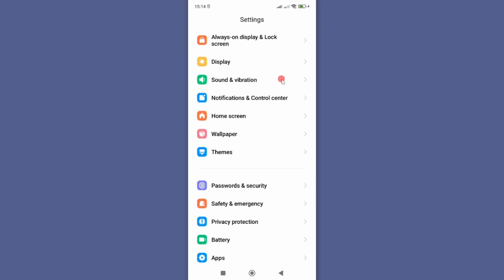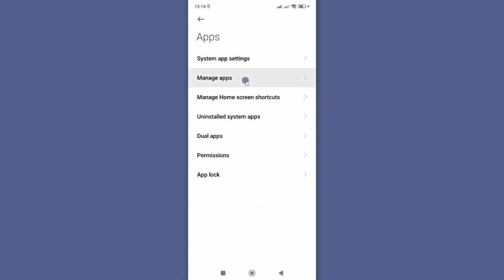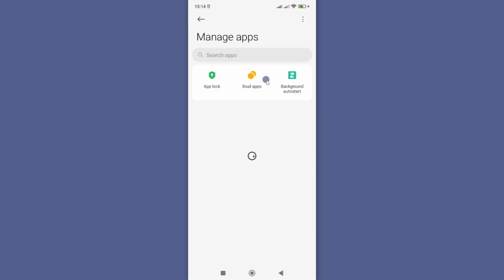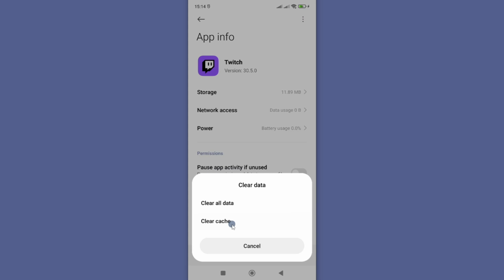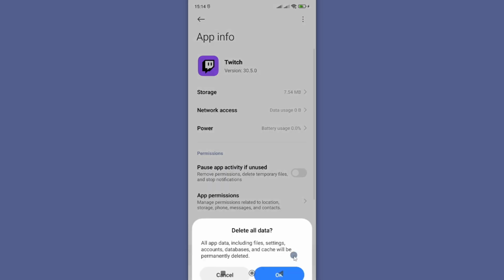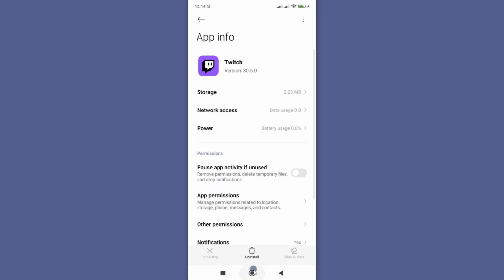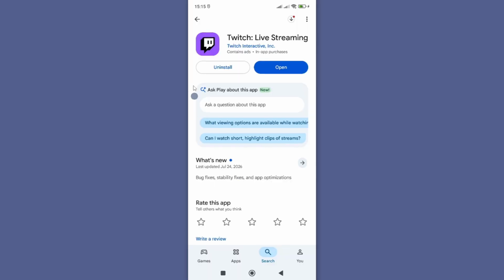How To Fix Twitch App Not Responding Error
In this video, you'll learn how to fix the Twitch app not responding error quickly and easily. If the Twitch app freezes, becomes unresponsive, or stops working when you're trying to watch live streams, browse channels, or chat with creators, this step-by-step guide will help you troubleshoot the issue and get the app working again.

📌 What you'll learn:

Common reasons why the Twitch app is not responding
How to restart the Twitch app and your smartphone
How to clear the Twitch app cache and data
How to update the Twitch app to the latest version
How to check for Android or iPhone system updates
How to reinstall the Twitch app if the issue persists
Tips to prevent future Twitch app performance issues

Follow this simple tutorial to fix the Twitch App Not Responding error and continue enjoying live streams, gaming content, and your favorite creators without interruptions.